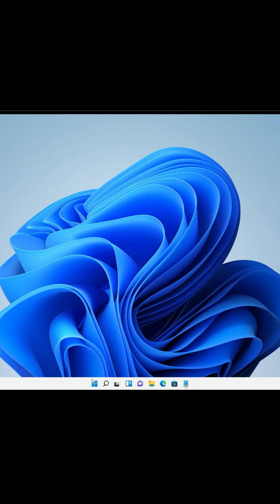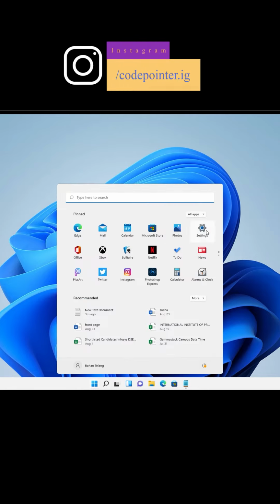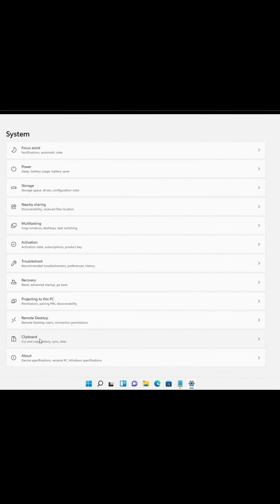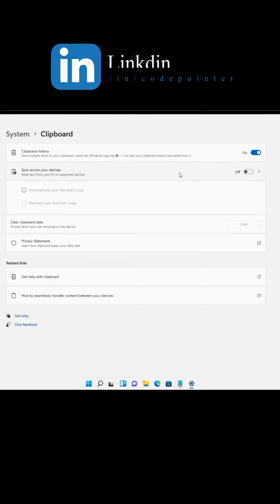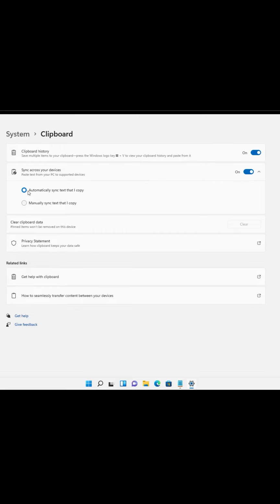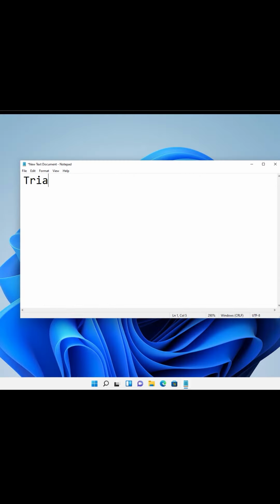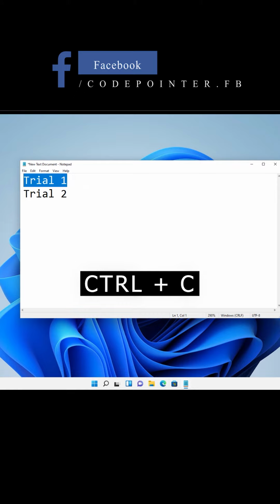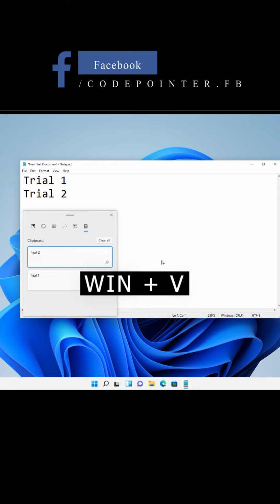#05 Clipboard History - Features Of Windows 11 | CodePointer 🔥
In this video of CodePointer I have explained you, how to use Clipboard History In Left in Windows 11. Hope, you will like this video of CodePointer .

About -   Hard punch 👊 of knowledge in a fun and easy way.
       Programming tips and tricks. 😎
       Features of Windows. 🤓
       Great project ideas.🤩
       IDE productivity hacks. 💯
       Logic building. 🤯